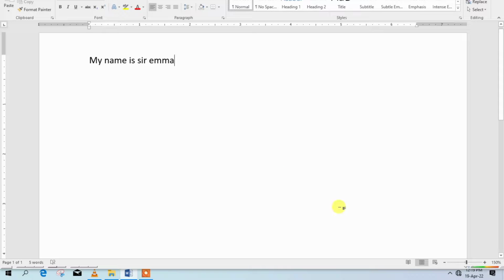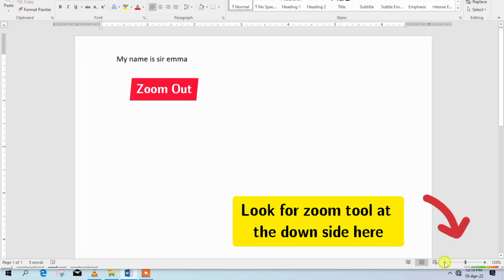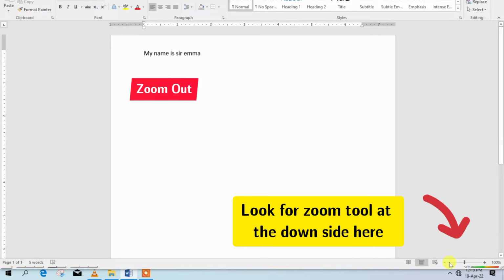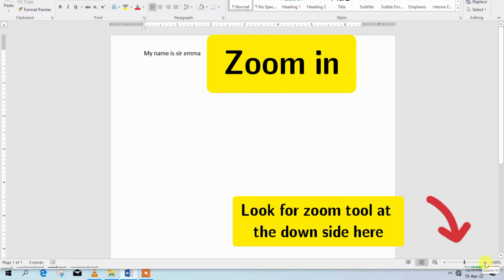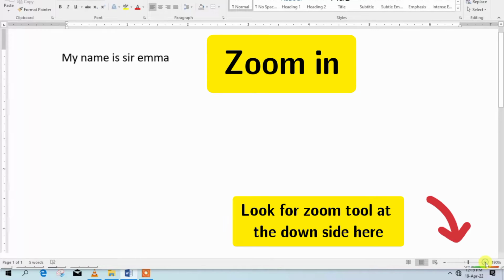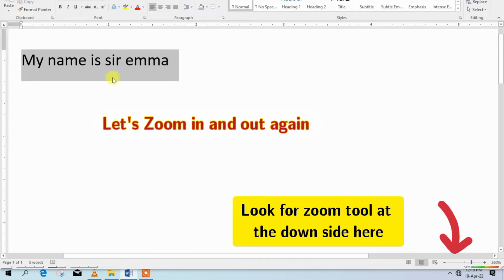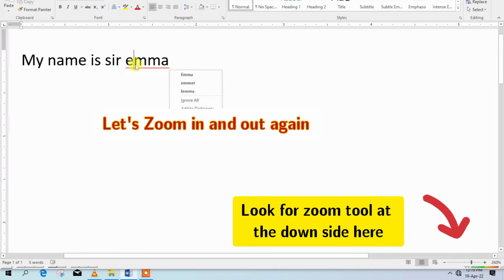how to zoom in and zoom out in Microsoft office word document @ Sir Emma TV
how to zoom in, how to zoom out in Microsoft office word document, how to use zoom control in Microsoft office word document @ Sir Emma TV